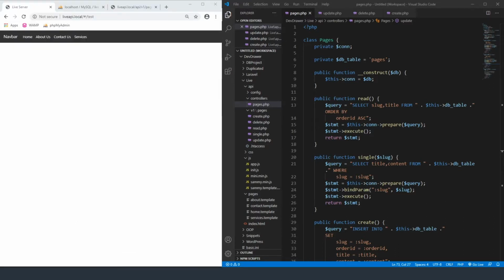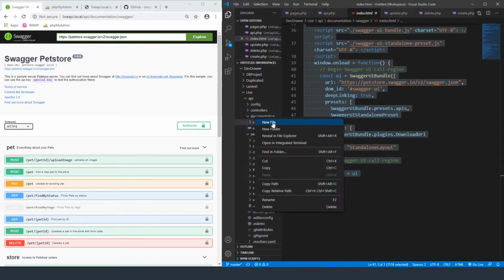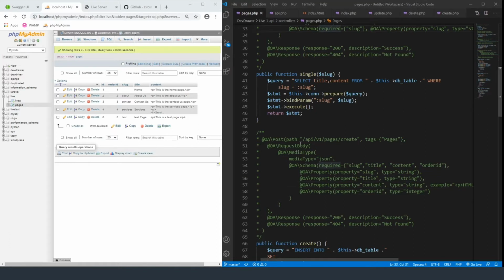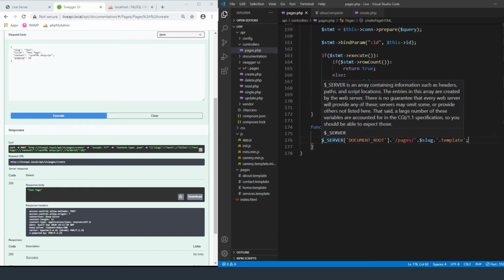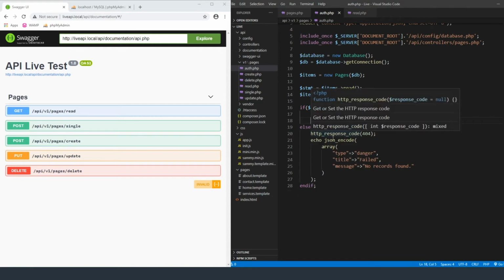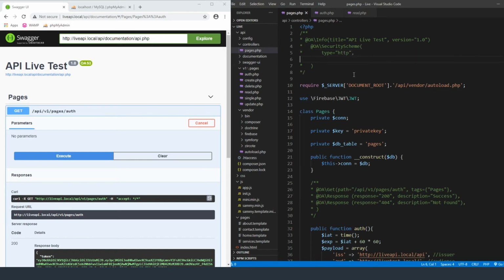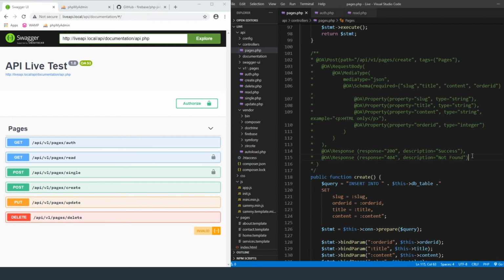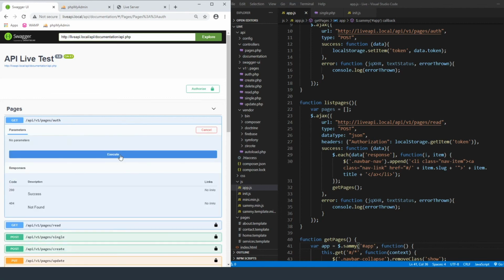Swagger and Authentication Full Series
Now that we have looked at the custom PHP REST API, we need to create documentation. To do this, I will be using Swagger UI. In this tutorial, we go over how to install Swagger and Swagger PHP in order to dynamically populate your interactive documentation.

With Swagger, you can create documentation for your REST API that is detailed, useful and allows your developers to test in realtime.

Swagger UI is free and easy to get started with. So, let's install Swagger and start documenting our API.  Now we will start building out the comments that will create the dynamic documentation the showcase the REST API usage.

This documentation is user-friendly and interactive so your developers can work directly with the API based on the needs of your code. This tutorial will give over the usage of OpenAPI GET, PUT, POST, and DELETE so you can label and use your API documentation correctly.

Now, let's take what we learned and use our API to create and remove pages within our SammyJS application.

A few weeks ago, we created a REST API driven application that uses SammyJS to create pages from a MySQL database. Today, we take what we did and add in the additional functionality from our CRUD API to build a function that automatically creates and removes SammyJS page templates.

Essentially, you can use this to build a front end website using AJAX and your REST API with one code base, no more needing to create page templates manually, let the API create your page templates for you.

Now, we learn how to add JWT tokenization to our RESTful API.

We use Firebase JWT to create and retrieve a simple token that can be used to validate users, external websites, and make your API more secure. We also turn on tokenization in our Swagger UI and allow users to generate a token that can be used to authorize our other routes using a GUI.

Finally, we will use AJAX to make a request to the API to secure a token that can be used to view the pages and header content. The token will be generated server-side and sent to our app to be stored within the browser session. This will ensure every hit to our API is from a secured source.